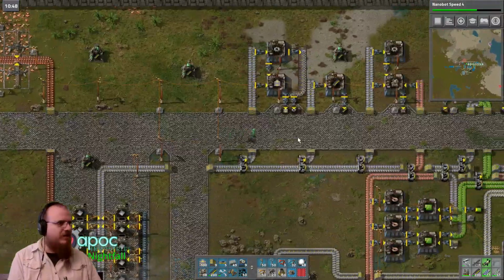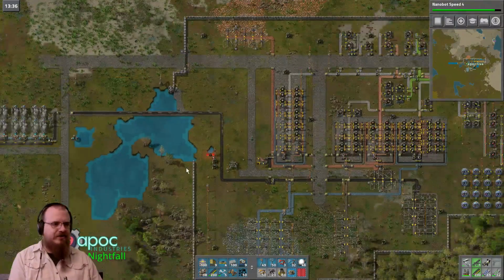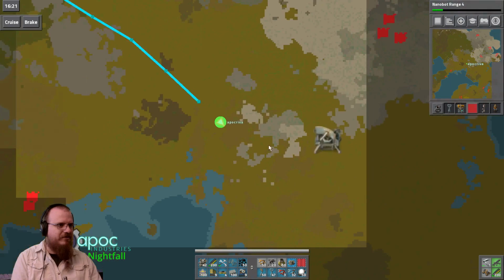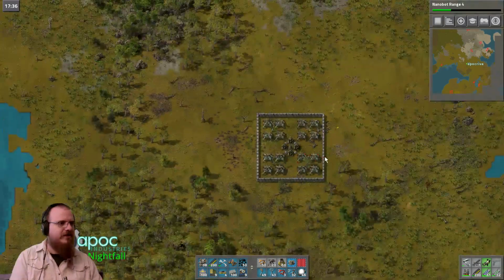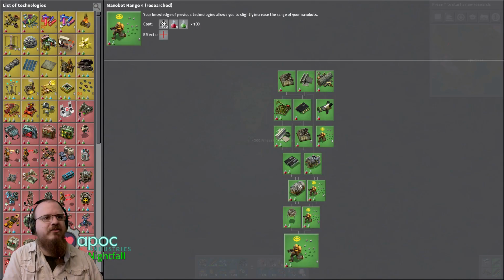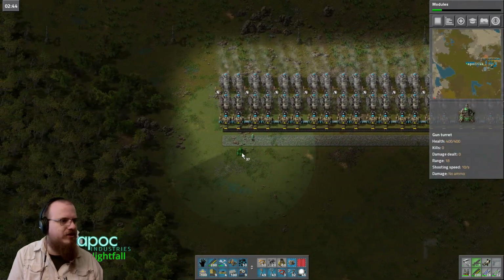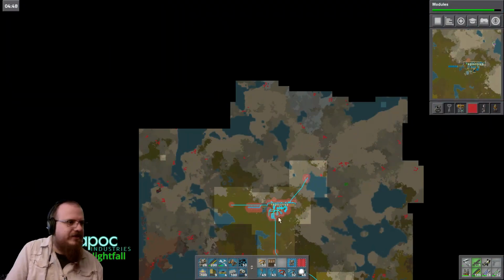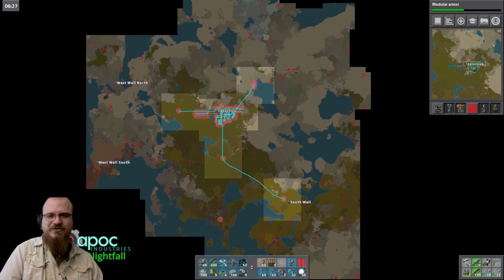Factorio Let's Play: Nightfall (Rampant AI) #11 CLAIMING TERRITORY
DAY 11: We set out and claim our territory.